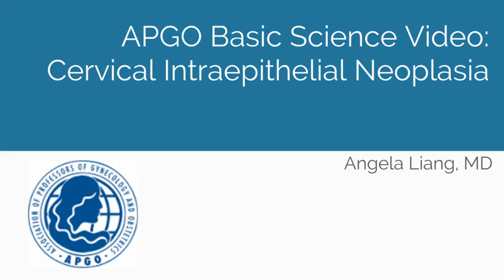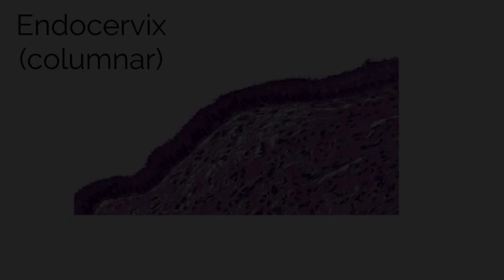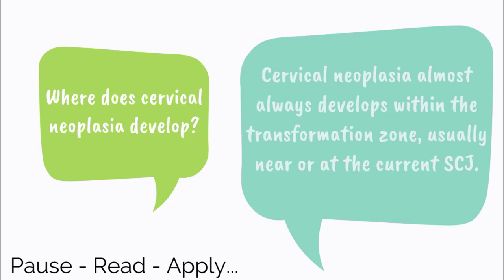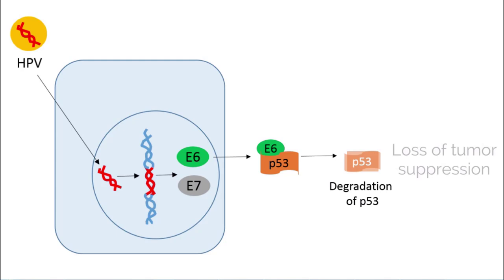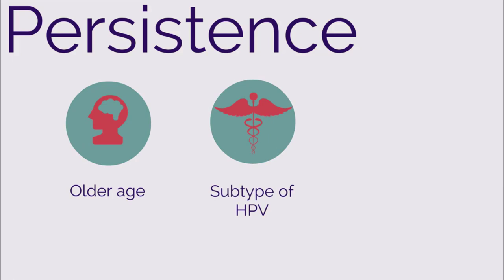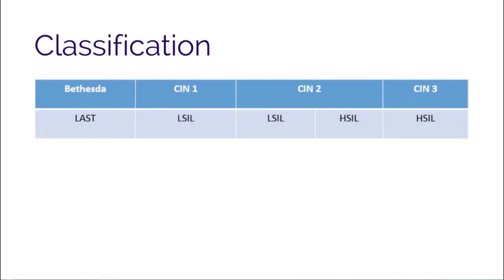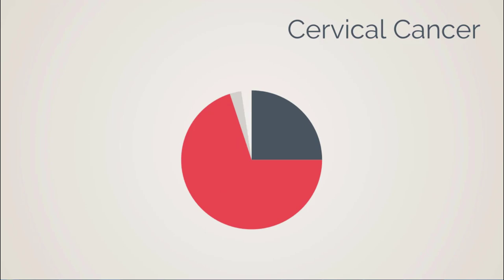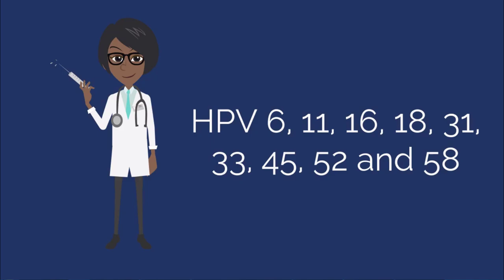APGO Basic Sciences - Topic 1: Cervical Intraepithelial Neoplasia